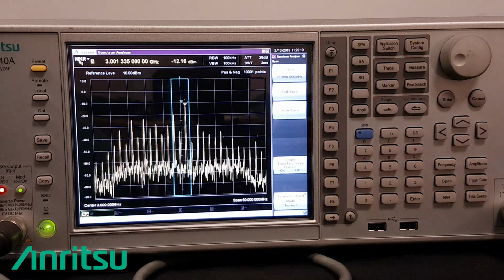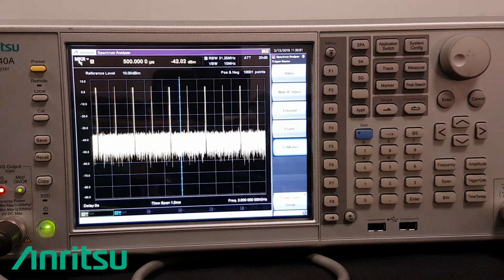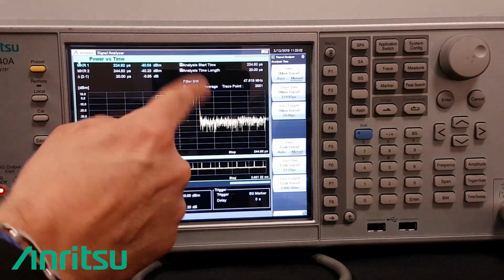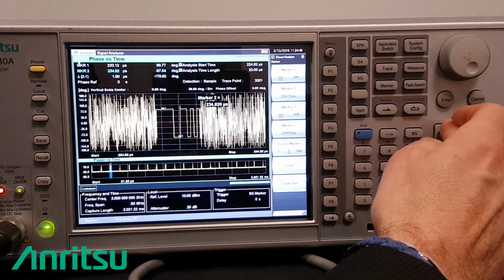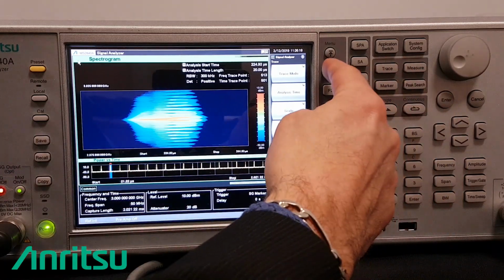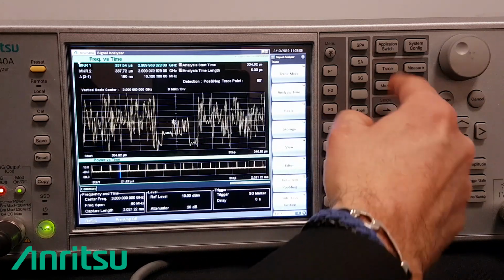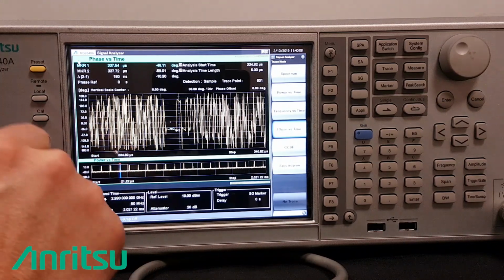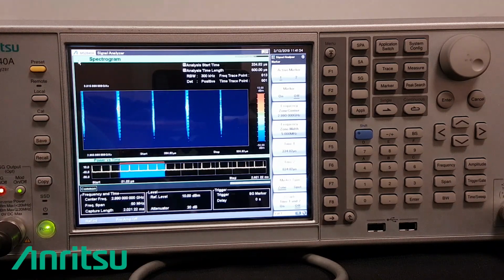Anritsu’s VSA analysis strengths illustrated with a complex modulated true radar signal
This video presents the interests of using a Vector Signal Analyzer (VSA) when trying to characterize a pulsed signal like the waveform of a radar which combines different modulation schemes inside its frequency carrier.

The MS2840A unit used in this video helps to deeply investigate in various measurement domains like Power versus Time, Frequency versus Time, Phase versus Time and finally Spectrogram (which represents Frequency versus Amplitude versus Time variations). Such a true complex signal can easily be analyzed with our MS28x0A family which has powerful graphical features that can help the user.